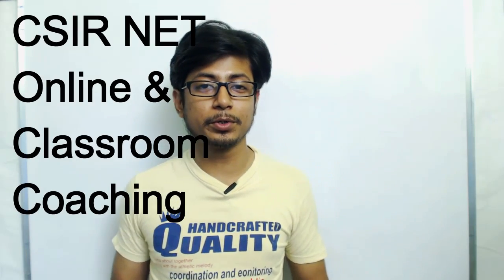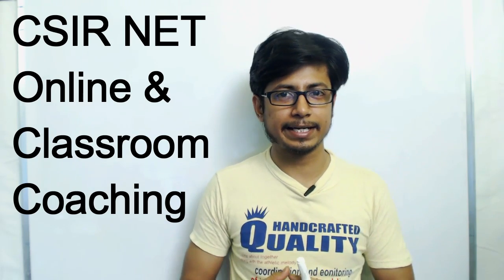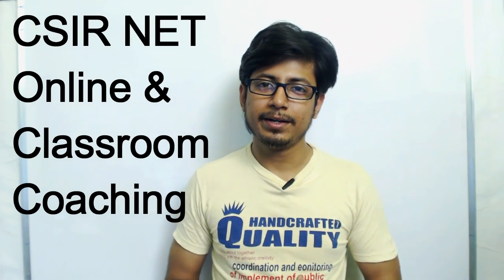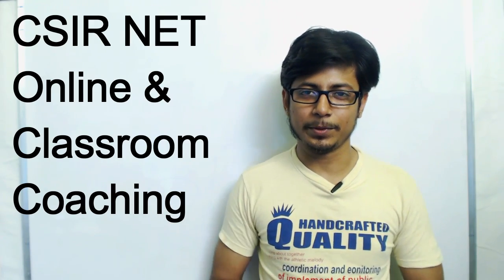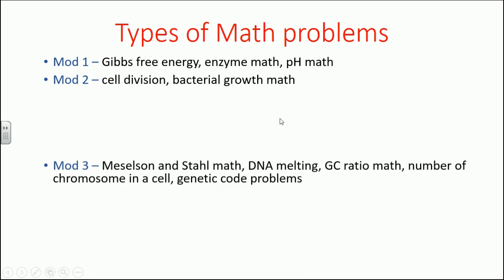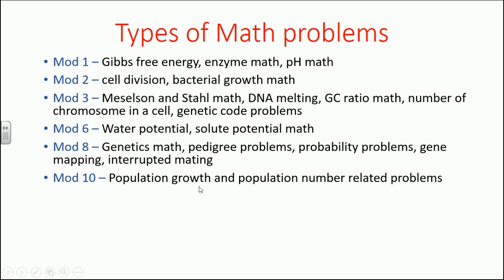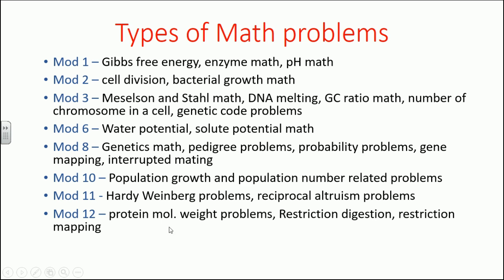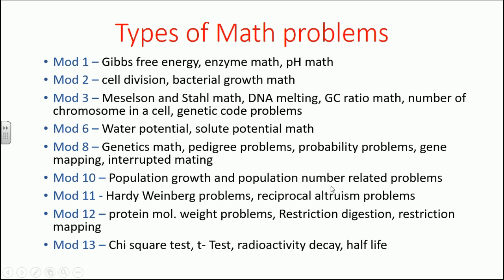How to solve Biology math problems in part C | CSIR NET life science lectures part C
This lecture explains about the tips to solve Biology math problems in CSIR NET life science exam. This video tutorial is a part of the CSIR NET life science preparation series and explains the different math problems and topics from where life science questions are asked in CSIR UGC NET exam. Watch this video tutorial and learn how to answer All CSIR NET life science questions of Part C with simple explanations.
Topics from where the biology math problems are asked in CSIR NET exam are-
Mod 1 – Gibbs free energy, enzyme math, pH math
Mod 2 – cell division, bacterial growth math
Mod 3 – Meselson and Stahl math, DNA melting, GC ratio math, number of chromosome in a cell, genetic code problems
Mod 6 – Water potential, solute potential math
Mod 8 – Genetics math, pedigree problems, probability problems, gene mapping, interrupted mating
Mod 10 – Population growth and population number related problems
Mod 11 - Hardy Weinberg problems, reciprocal altruism problems
Mod 12 – protein mol. weight problems, Restriction digestion, restriction mapping
Mod 13 – Chi square test, t- Test, radioactivity decay, half life
Here, Mod stands for modules or also known as Units.